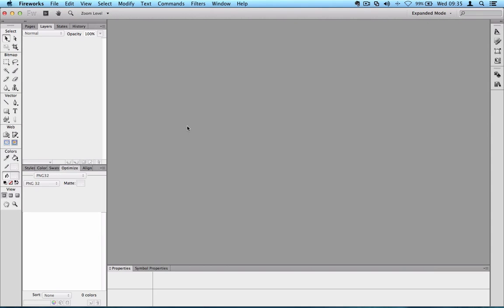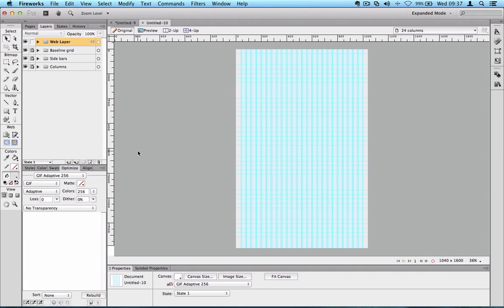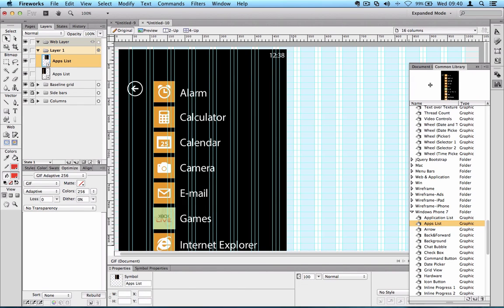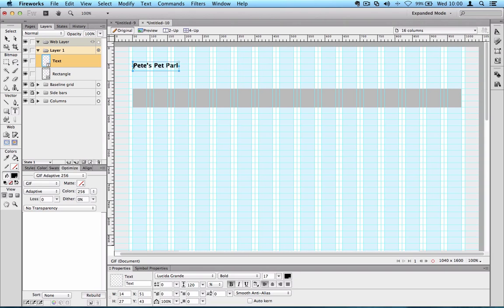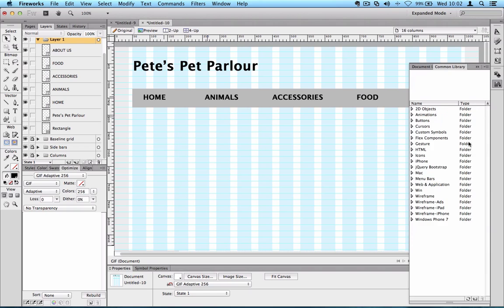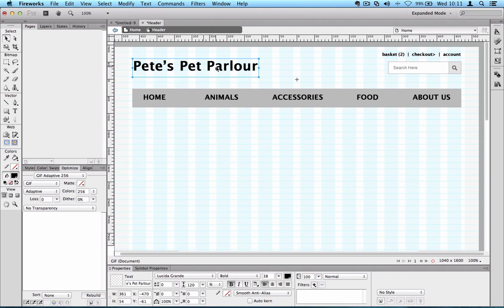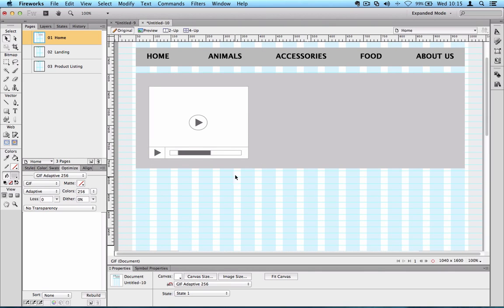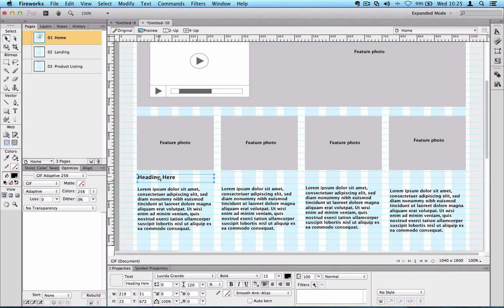Fireworks in the Real World: Wireframes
In this episode we're going to look at what Fireworks offers us in terms of wireframing.